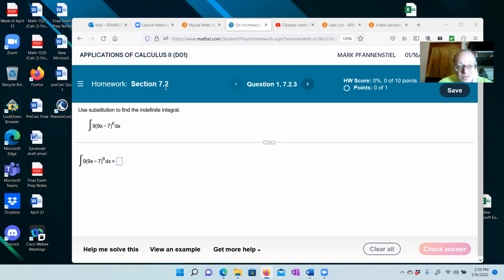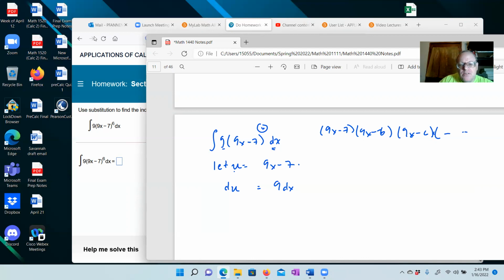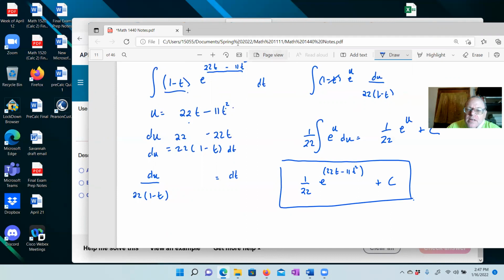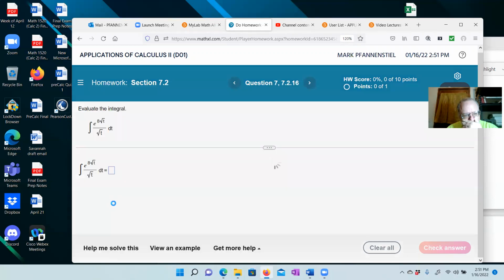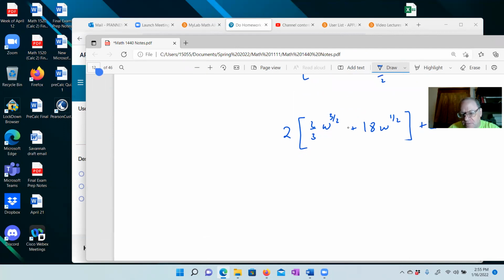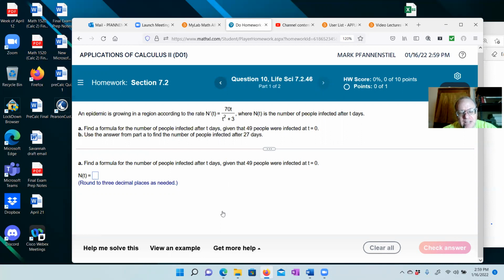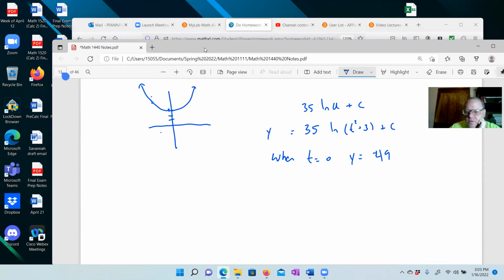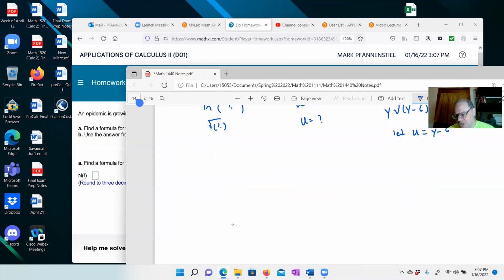Intro to u substitution